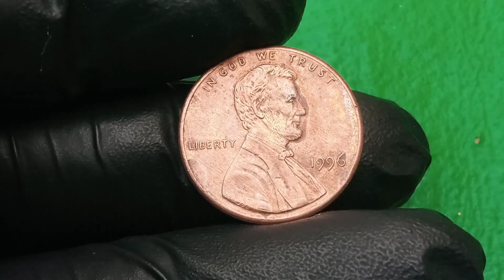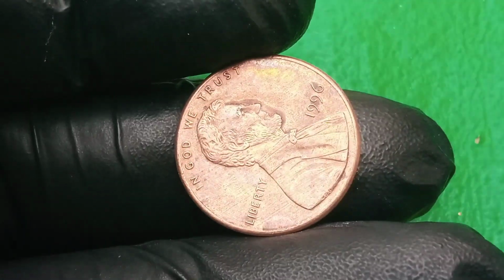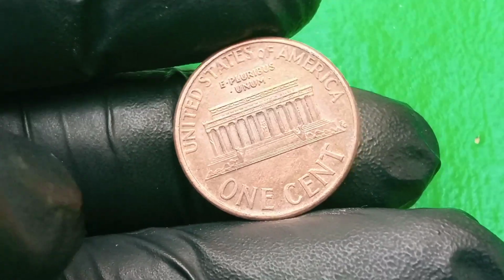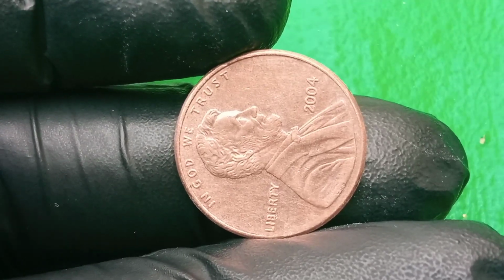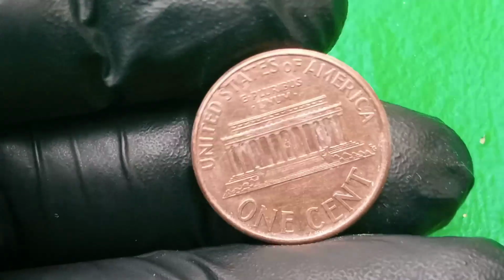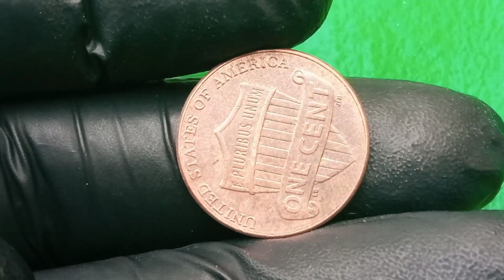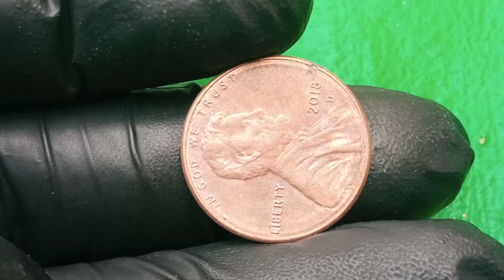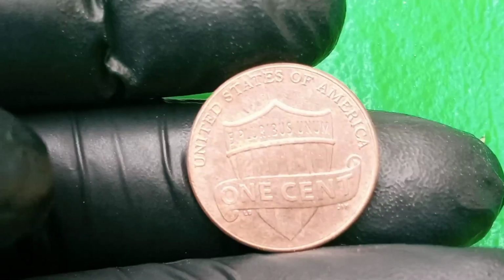1996 ONE CENT Worth MILLIONS?! Super Rare Penny You Need to Look For!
Could a simple 1996 one cent penny make you RICH overnight? It might sound unbelievable, but certain rare 1996 pennies are selling for   MILLIONS — of dollars in the collectors’ market!

In this video, we dive deep into:

 What makes a 1996 penny super rare

 Key mint errors and variations to watch for

 How to identify valuable 1996 pennies hiding in your change jar

 Real market values and recent auction sales

 Tips for grading and preserving your coin for maximum value

 Don’t overlook this common-looking penny — it might be a hidden treasure sitting in your pocket right now!

 WATCH UNTIL THE END for bonus tips on spotting other valuable coins in circulation.